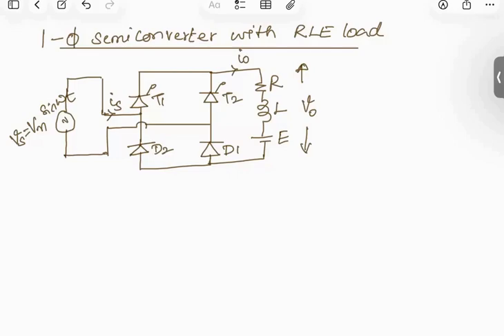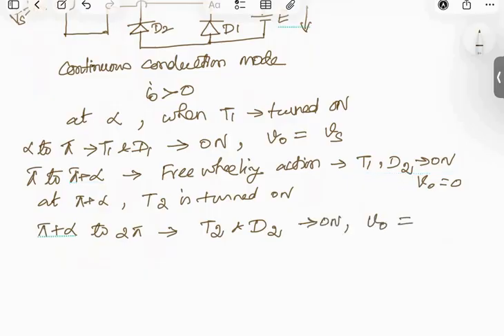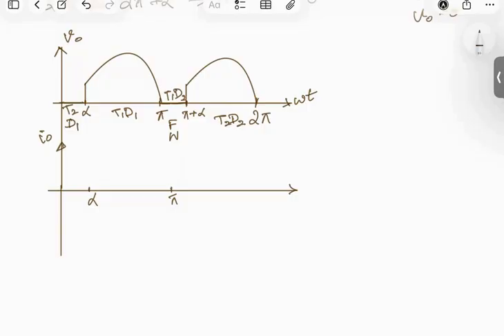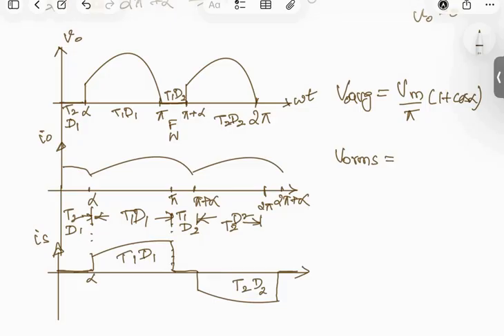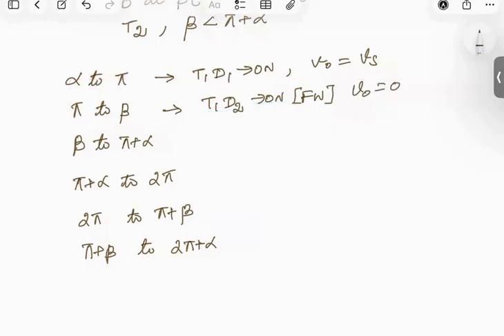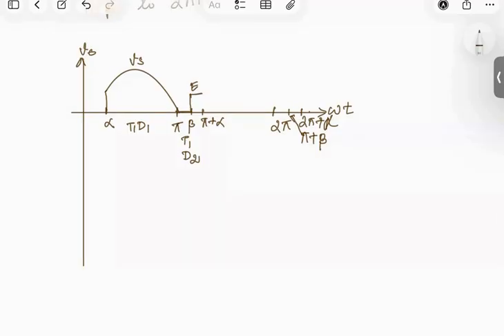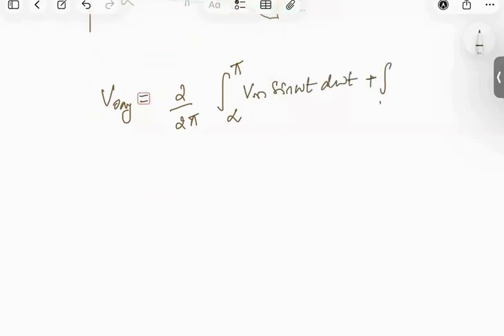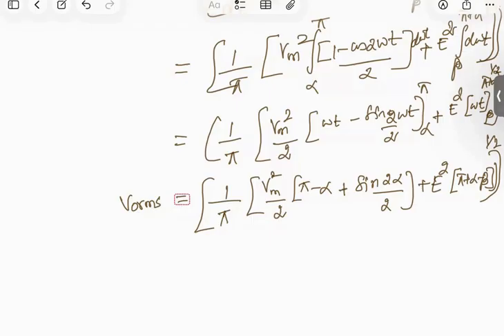Single phase semiconverter with RLE load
This video explains the Single phase semiconverter with RLE load in continuous and discontinuous conduction mode

see the below link to know how to derive Voavg and Vorms continuous conduction mode

   • Single phase semiconverter with RL-Load